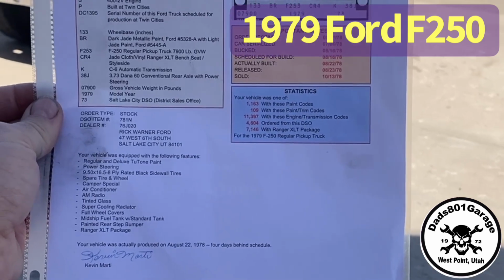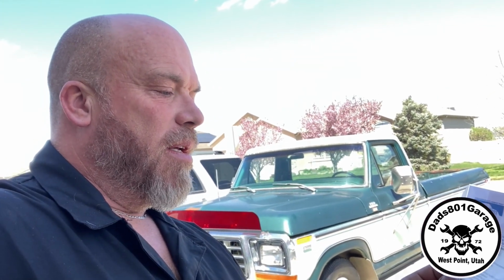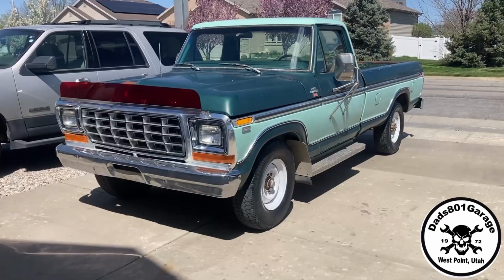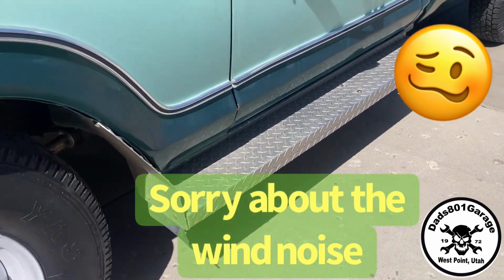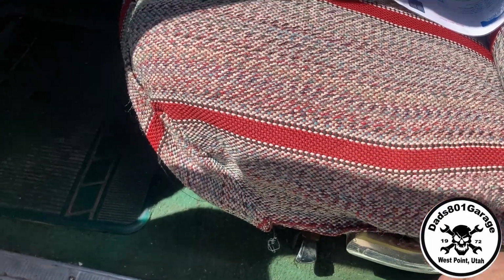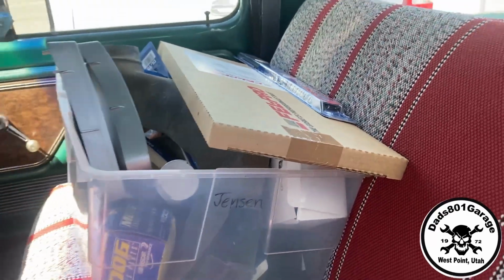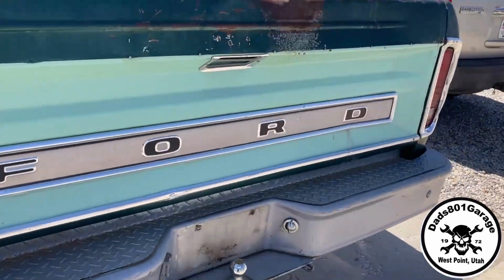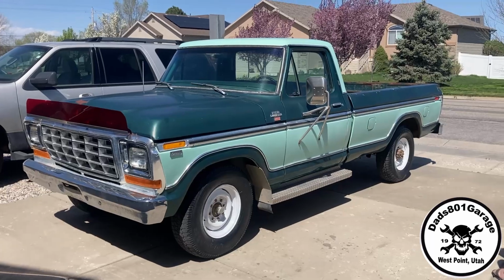1979 F250 Full Walk Around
Walk around our new project truck!